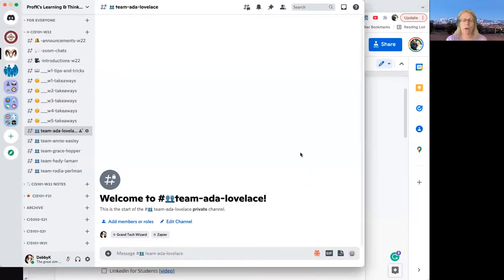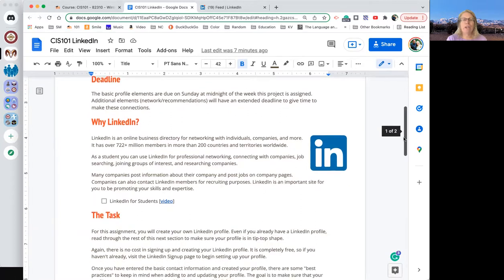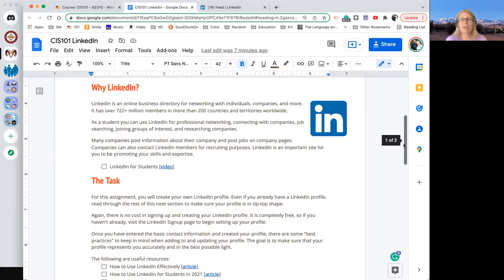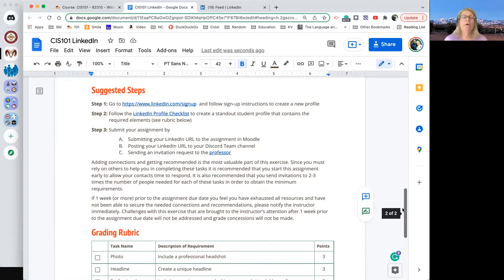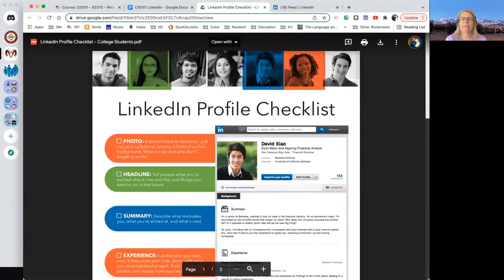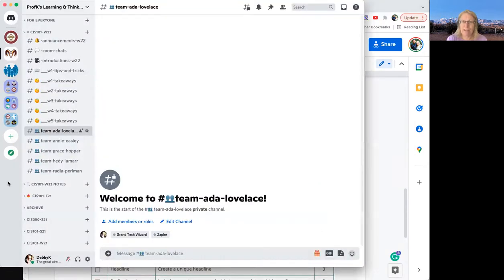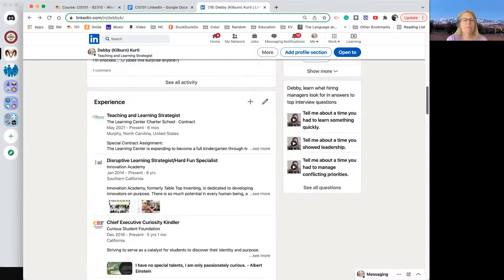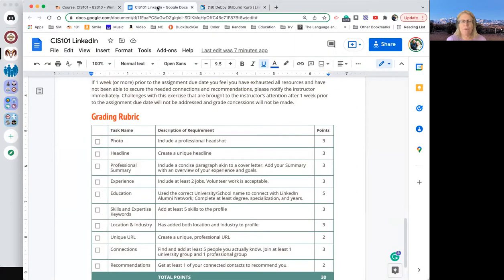CIS101 - LinkedIn Project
For this assignment, you will create your own LinkedIn profile. Even if you already have a LinkedIn profile, read through the rest of this next section to make sure your profile is in tip-top shape.